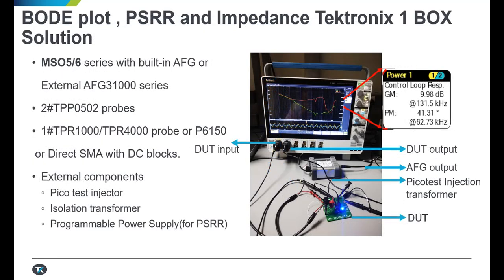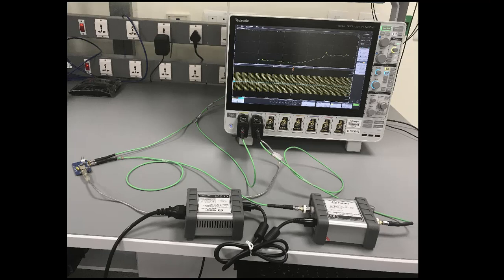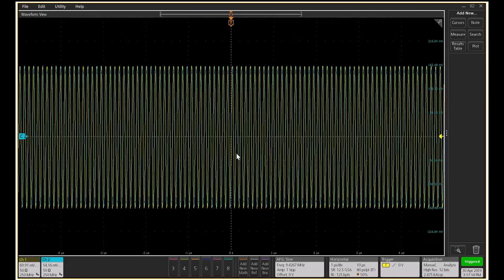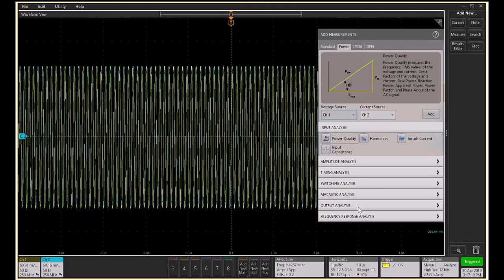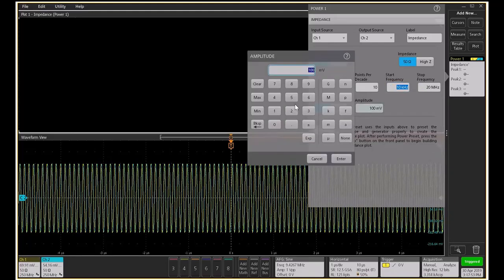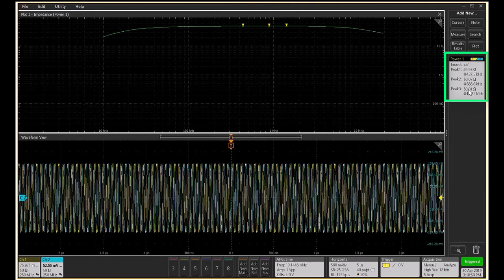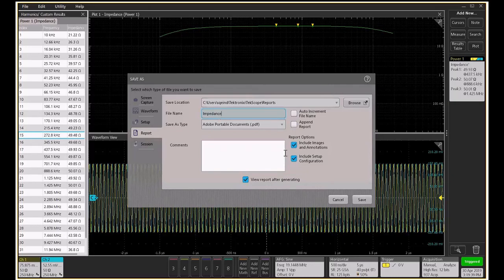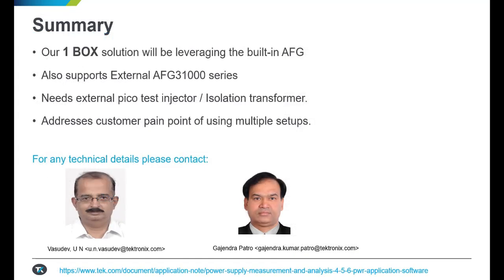Power Distribution Network Impedance Measurements with a 5/6 Series MSO Oscilloscope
See how to use 5/6 Series oscilloscope with built-in function generator and measurement automation software to plot the impedance of power rails over a specified frequency range.  Quickly spot mismatches that can result in power supply noise.